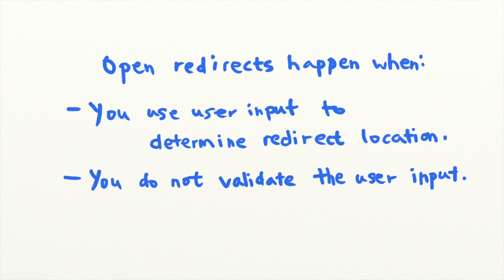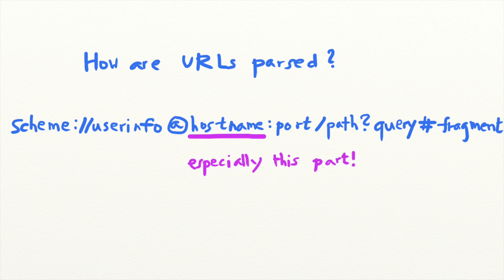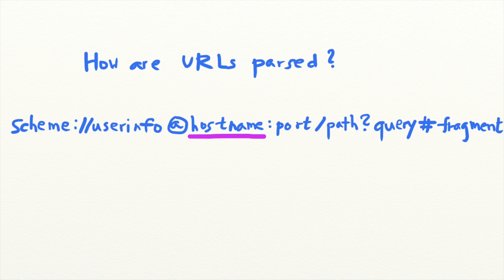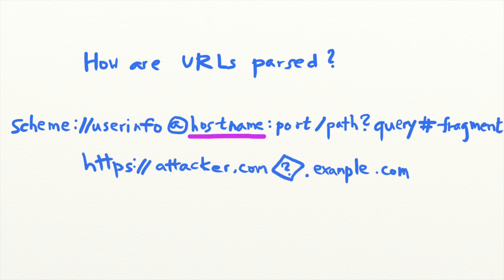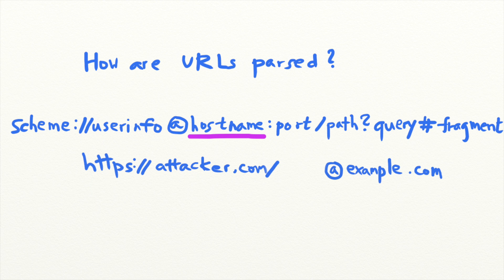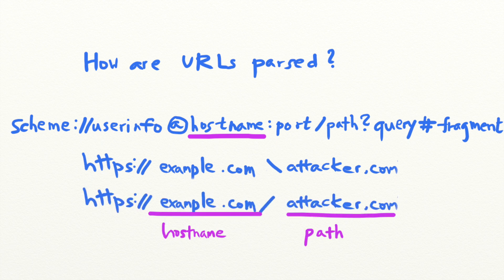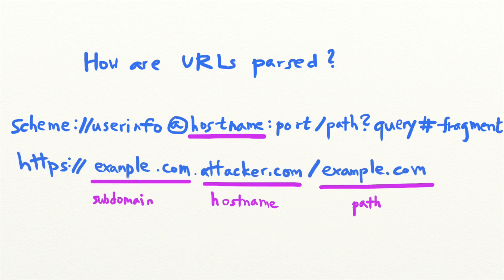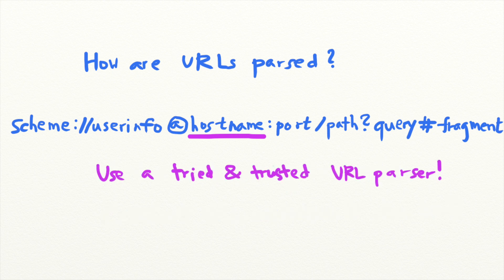Why Is Validating URLs So Hard?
Open redirects, SSRF, CRLF. These are all vulnerabilities caused by failed URL validation. Just why is validating URLs so hard to get right? Today, let's find out! In this video, we will discuss how URLs are parsed, how the process complicates URL validation, and how you can prevent URL parsing vulnerabilities.